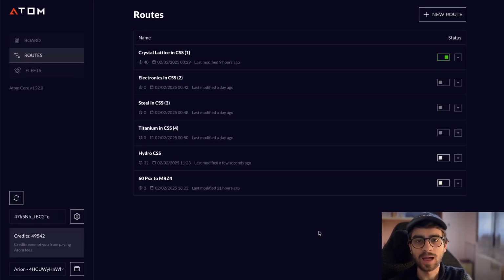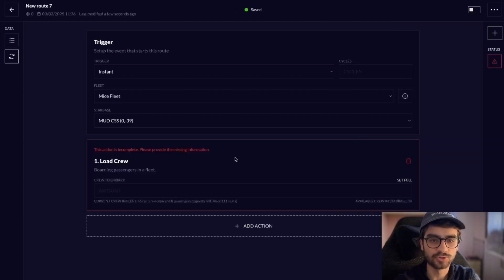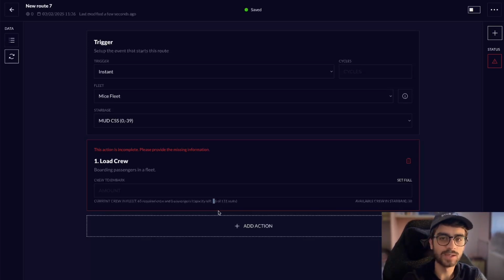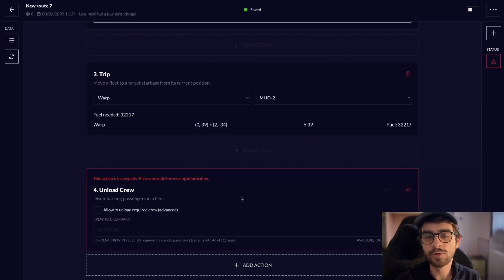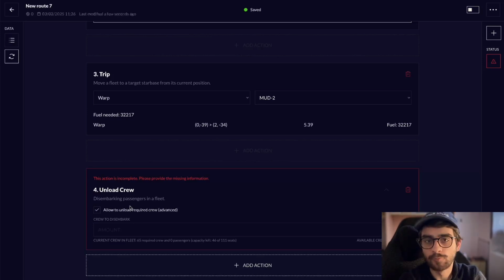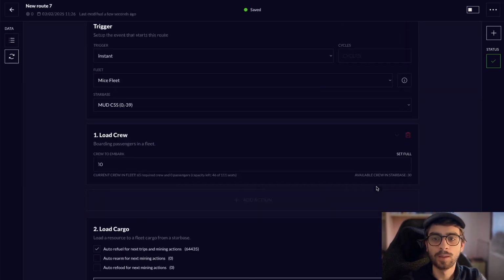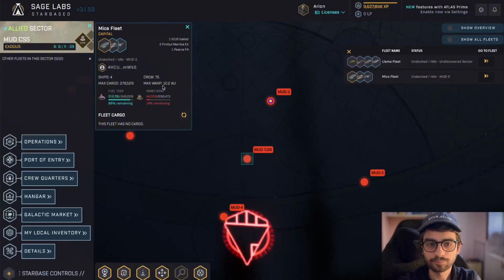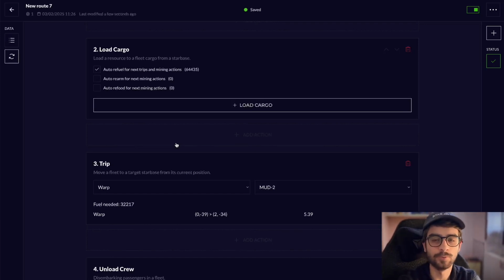How to create a passenger route - Atom Tutorial #5